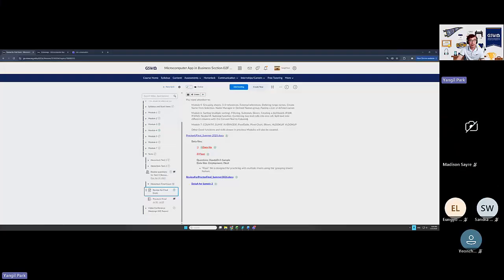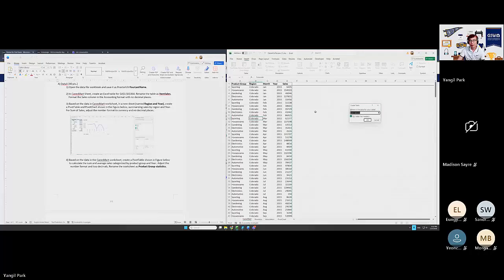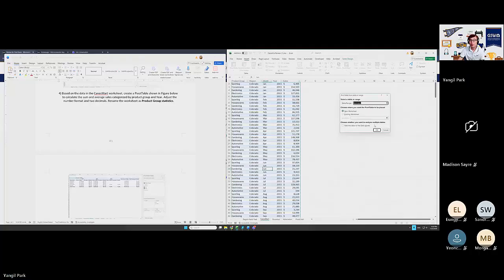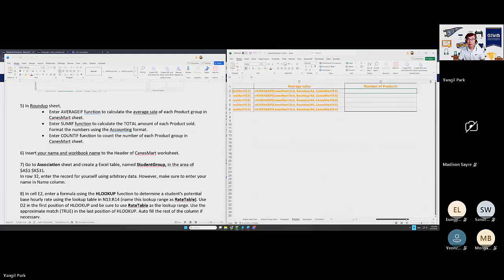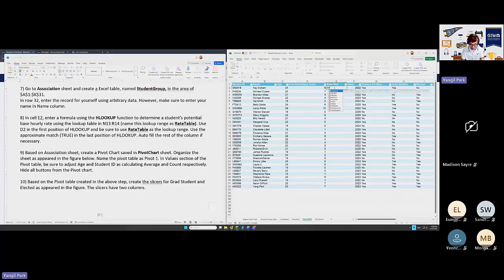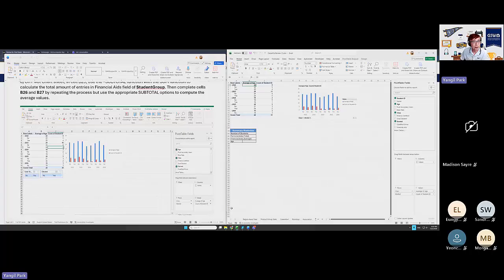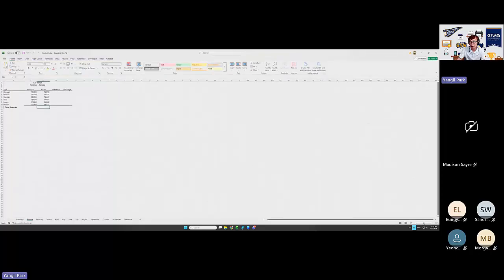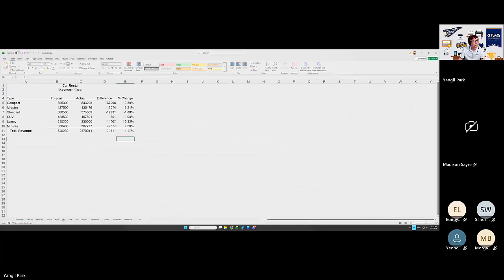Recording of Teams Meeting, July 22, 2026